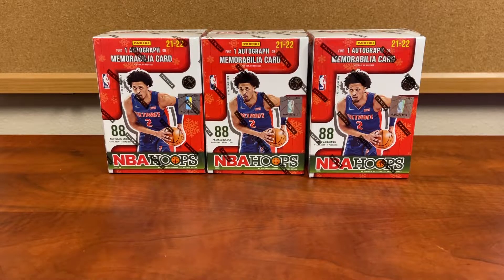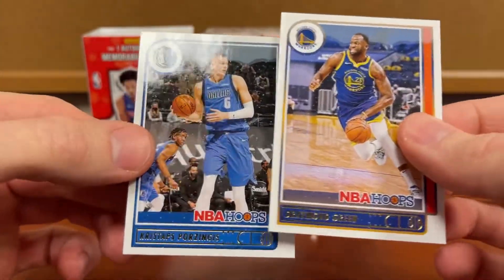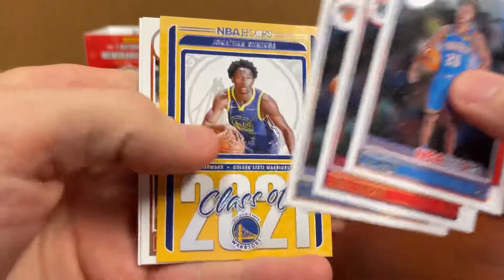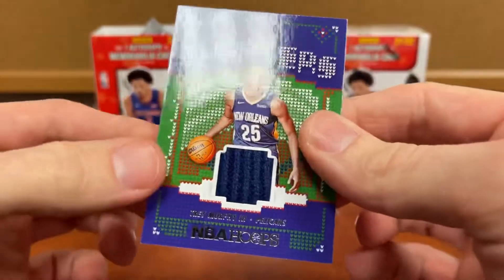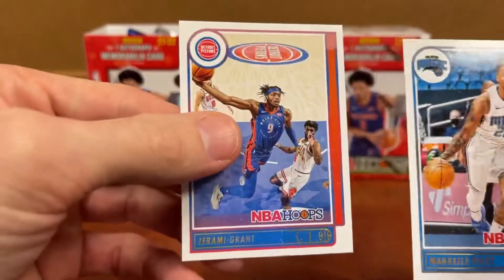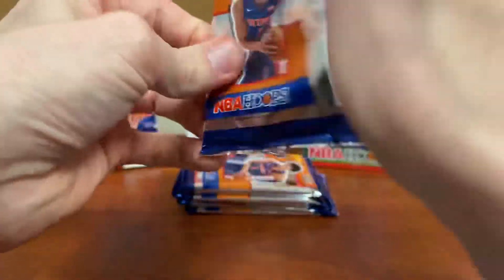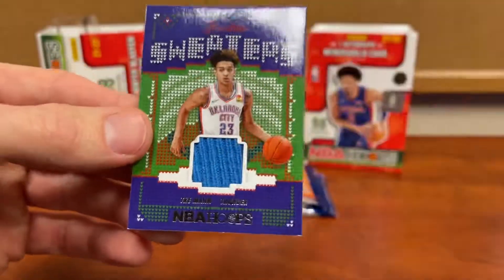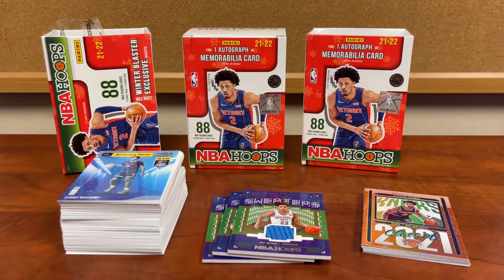2021-22 NBA Hoops Holiday Blaster Opening - 3 Box Comparison - Rookie Sweaters